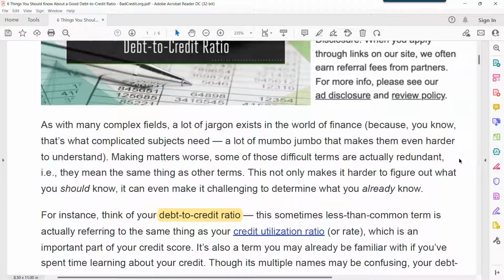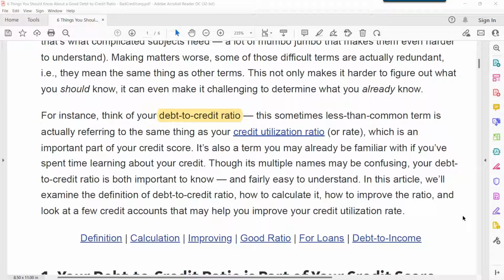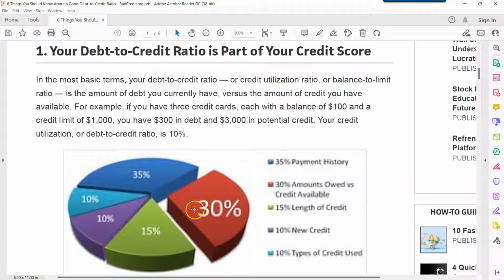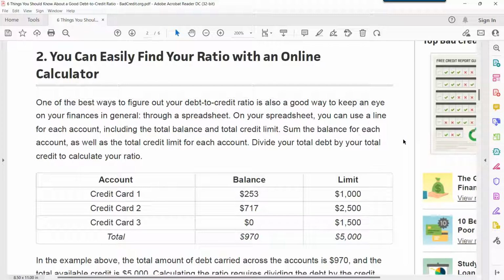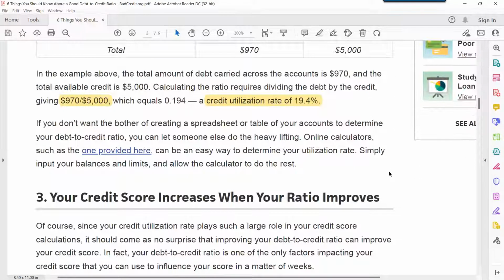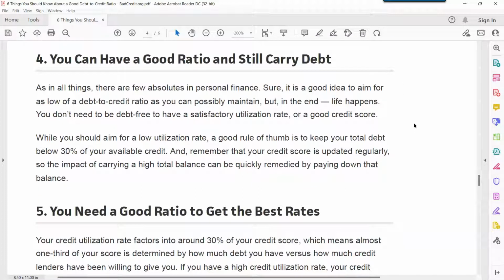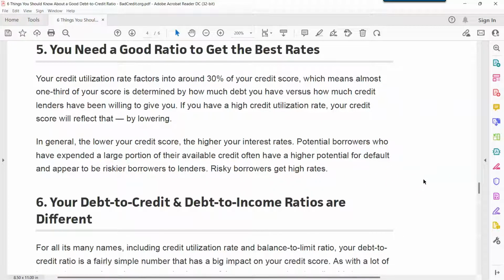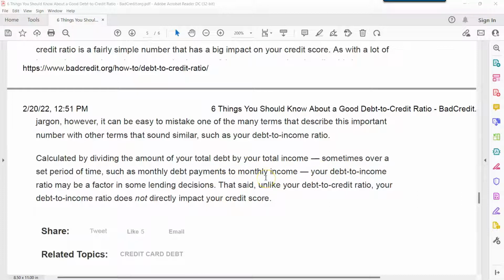6 Things you should know about a Good Debt-Cedit-Ratio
As with many complex fields, a lot of jargon exists in the world of finance (because, you know,
that’s what complicated subjects need — a lot of mumbo jumbo that makes them even harder
to understand). Making matters worse, some of those difficult terms are actually redundant,
i.e., they mean the same thing as other terms. This not only makes it harder to figure out what
you should know, it can even make it challenging to determine what you already know.
For instance, think of your debt-to-credit ratio — this sometimes less-than-common term is
actually referring to the same thing as your credit utilization ratio (or rate), which is an
important part of your credit score. It’s also a term you may already be familiar with if you’ve
spent time learning about your credit. Though its multiple names may be confusing, your debt-to-
credit ratio is both important to know — and fairly easy to understand. In this article, we’ll
examine the definition of debt-to-credit ratio, how to calculate it, how to improve the ratio, and
look at a few credit accounts that may help you improve your credit utilization rate.

1. Your Debt-to-Credit Ratio is Part of Your Credit Score
2. You Can Easily Find Your Ratio with an Online Calculator
3. Your Credit Score Increases When Your Ratio Improves
4. You Can Have a Good Ratio and Still Carry Debt
5. You Need a Good Ratio to Get the Best Rates
6. Your Debt-to-Credit & Debt-to-Income Ratios are Different